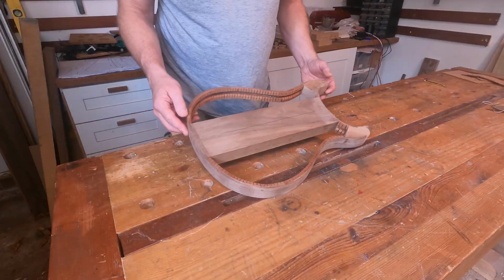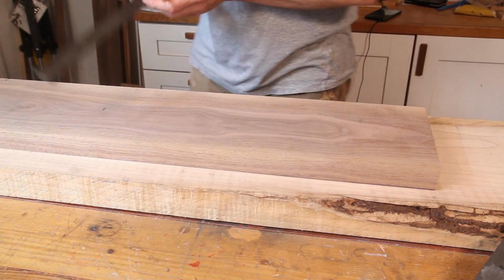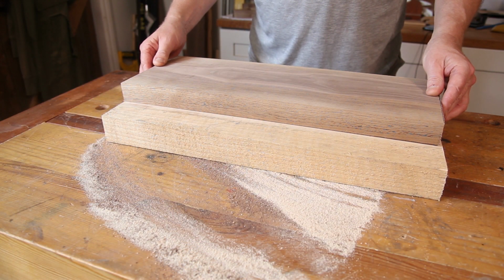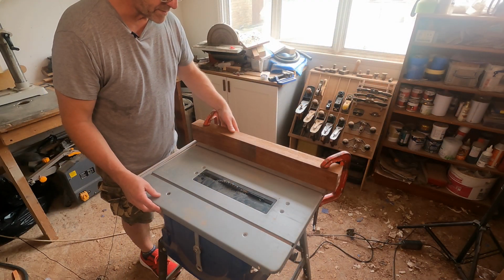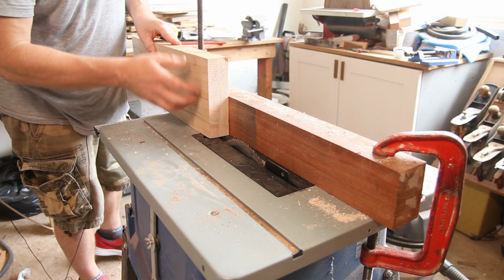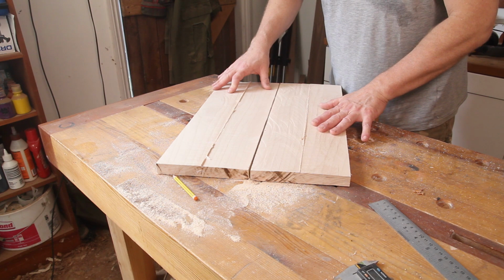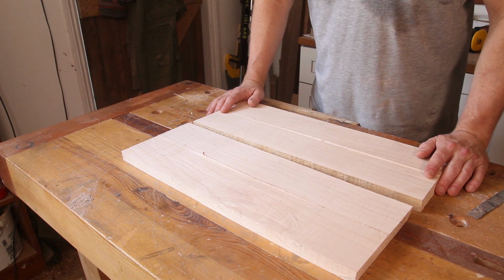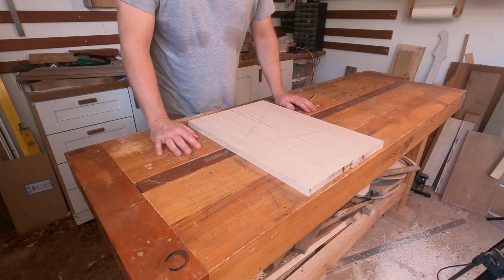GGBO 2022 scratch build guitar episode 13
Hi and welcome to episode 13 of my Great Guitar Build Off 2022. This time I start work on the top and back of the guitar by dimensioning the maple and walnut I will be using for them.